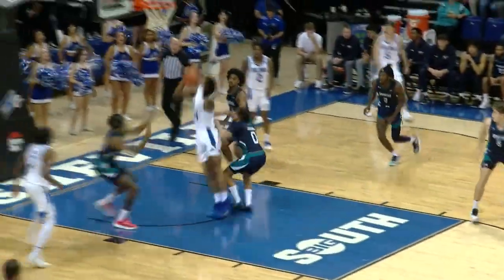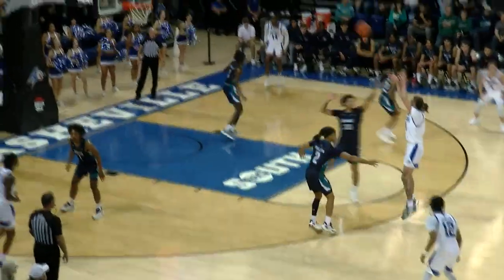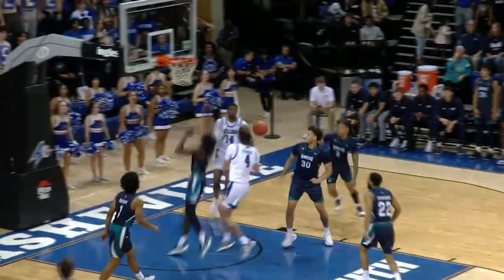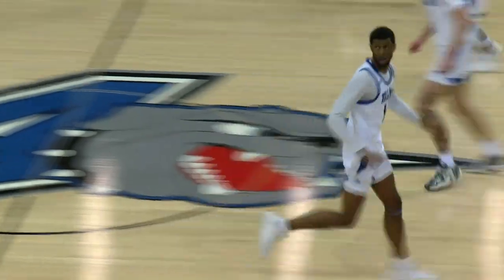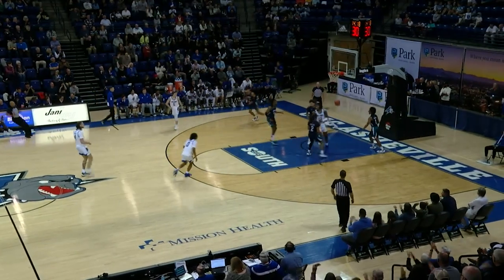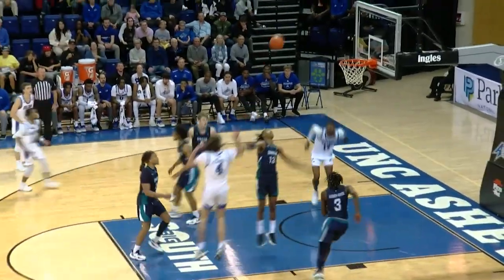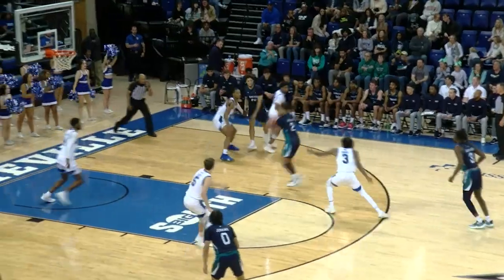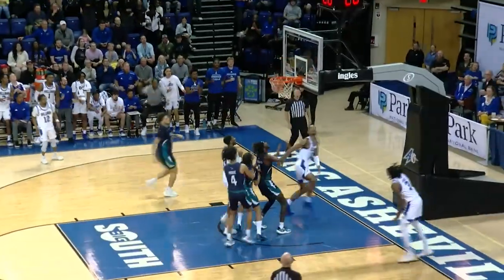Highlights || Men's Basketball || UNC Asheville vs UNC Wilmington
(11/11/2023) UNC Asheville Bulldogs vs UNC Wilmington Seahawks Men's Basketball Highlights